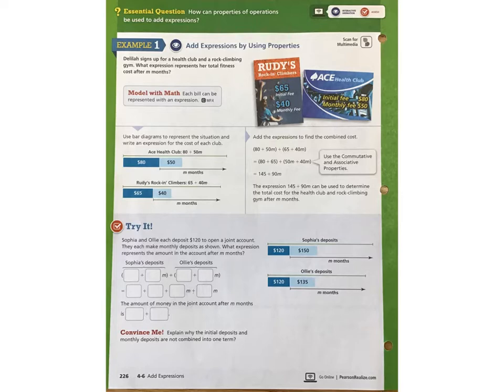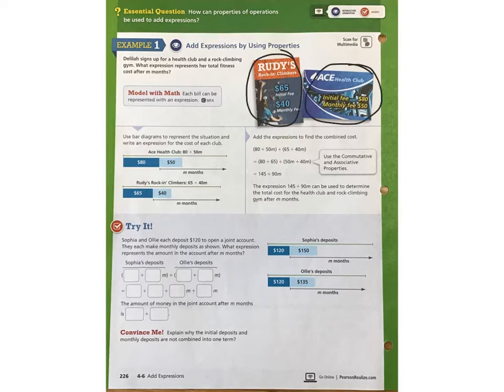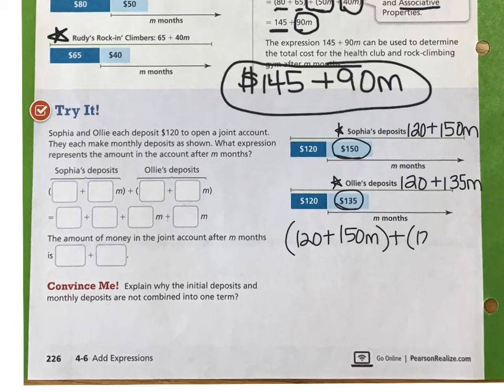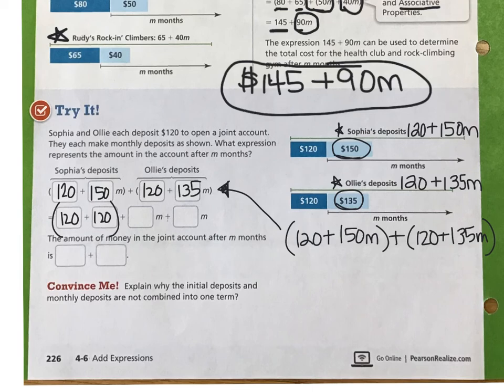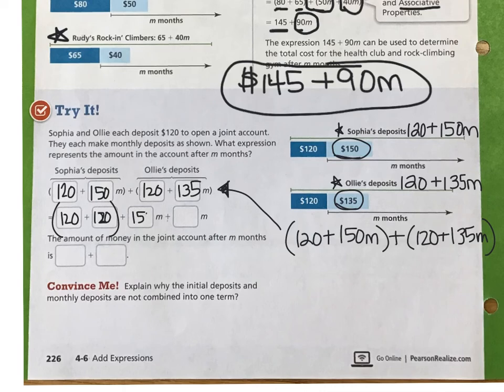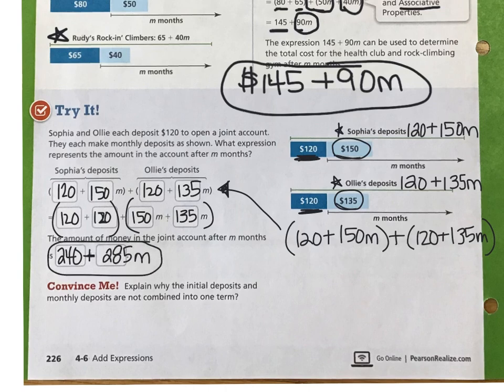Lesson 4-6 Part 1